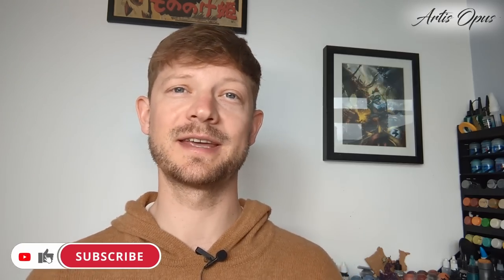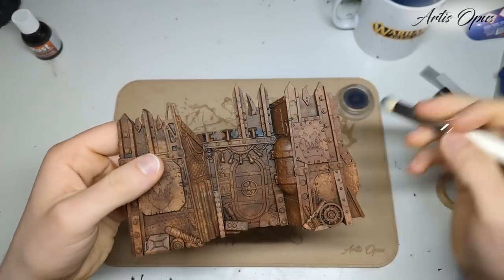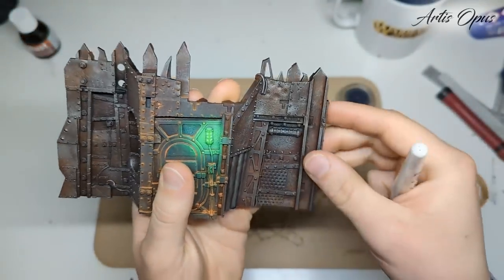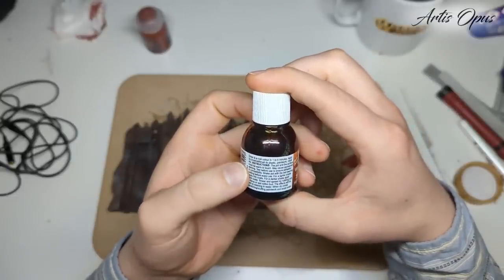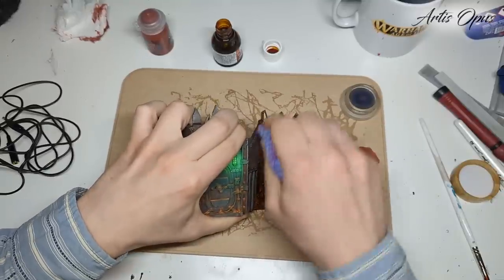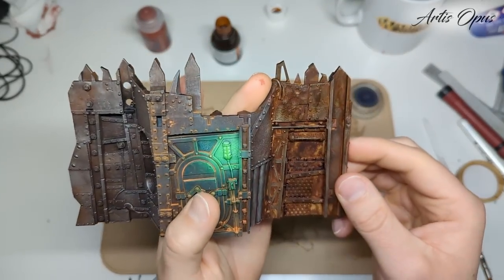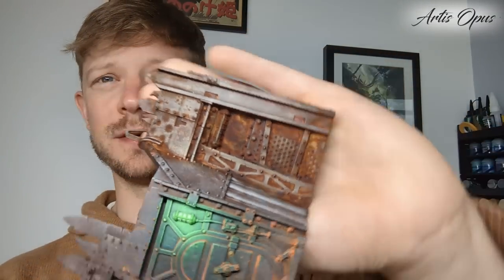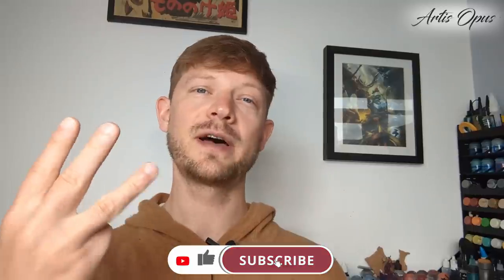Dirty Down: RUST UNLOCKED? First Impressions - Magic one-step process.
Is this a one step solution to all your mega-rusty needs?

In this video we're showing an uncut first impressions test of the new hotness: Dirty Down's rust.

Come and join us to see whether you've found the answer to all of your Warhammer 40k/Warhammer AOS hobby needs... Ork vehicles, Karadron Vehicles, Chaos armour, you get the idea.

0:00-1:04 Intro
1:05-3:29 Texture Paint
3:30-6:24 Use
6:24-9:20 Showcase, Verdict, thoughts, future uses, outro.